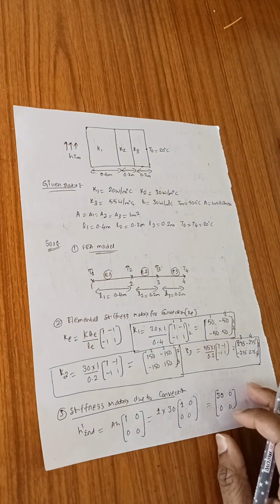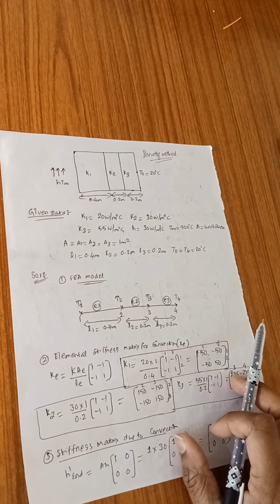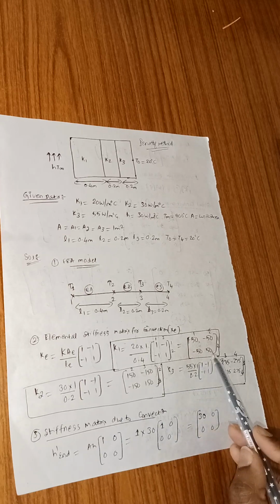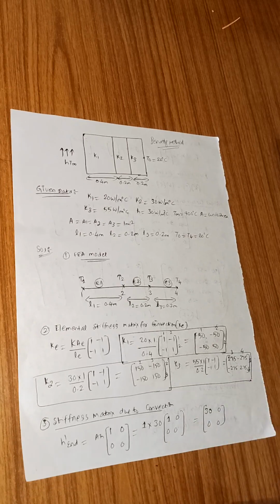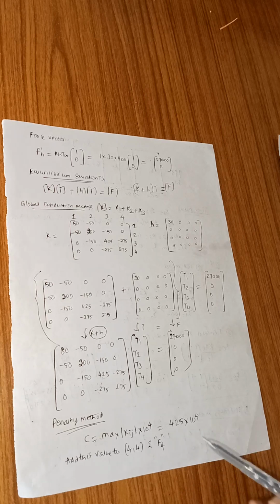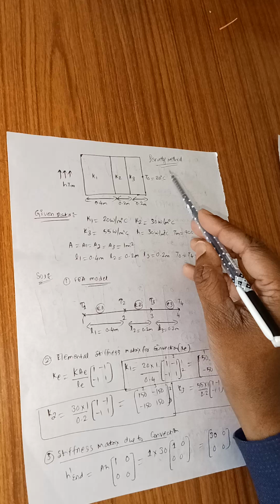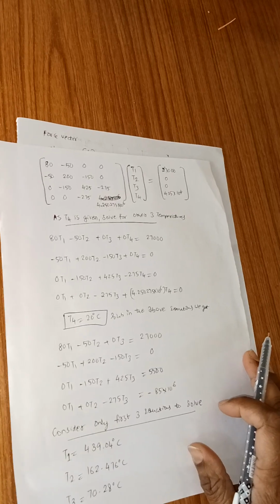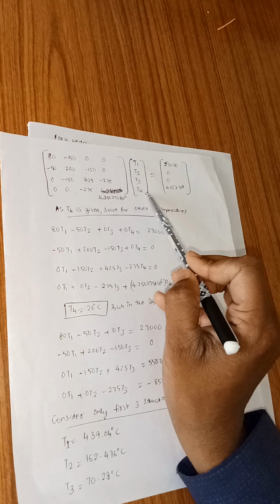Solving Composite Wall Problem using Penalty Method.